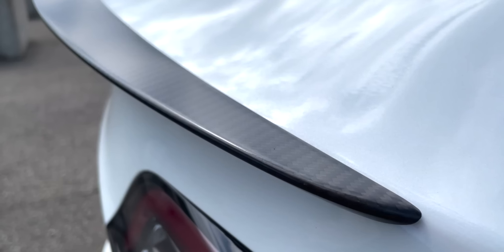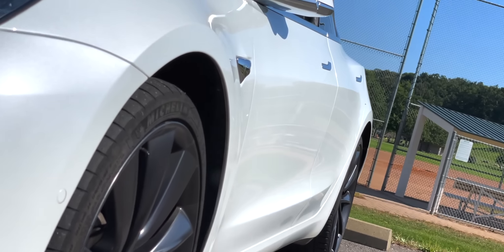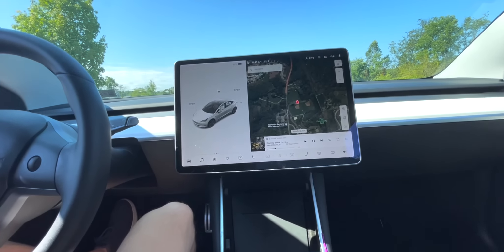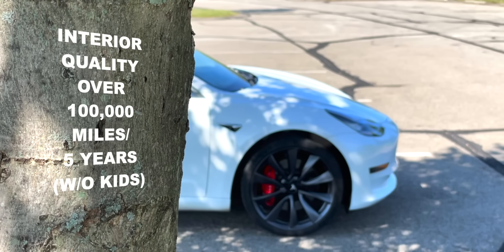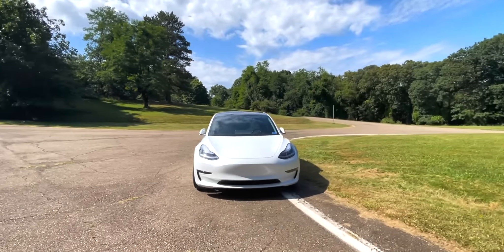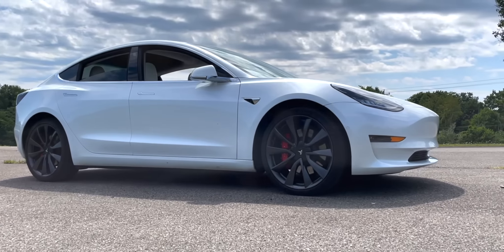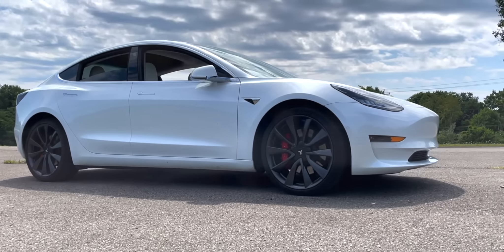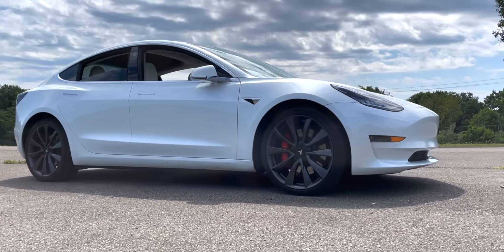Another Video While People Argue About Anything To Make Them Finally Feel Special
Let's talk about the life of a Tesla over 100k miles & What happens to a Tesla  beyond the 100,000 mile threshold. There's a lot that can go wrong with suspension because these are such heavy cars. Like control arms, mainly upper and in severe cases, lower. There are so many electronics that is something goes, its a toss up on what the price could be. You better pray nothing happens. I hope I can bring you all a review on the newest Teslas! Peace!

Lets take it to 1,000,000 next time

Keyboard Warriors, Choose Your Words Wisely.